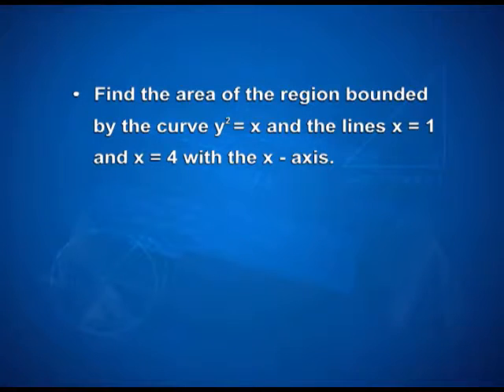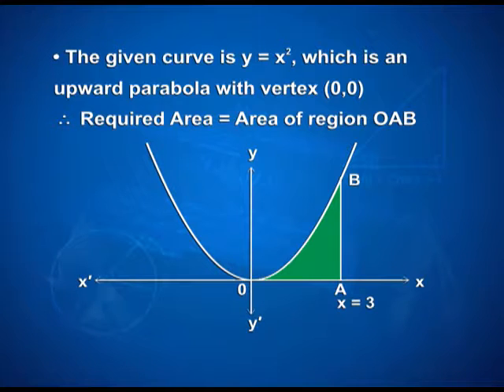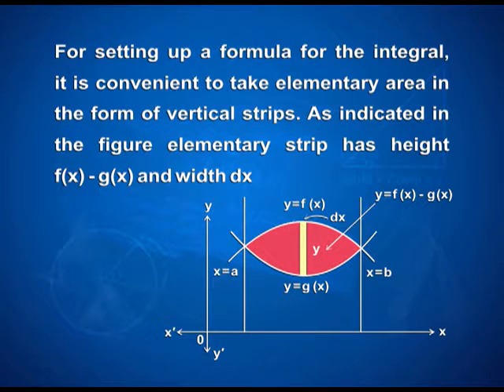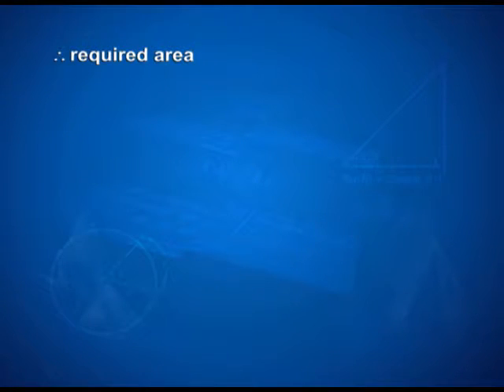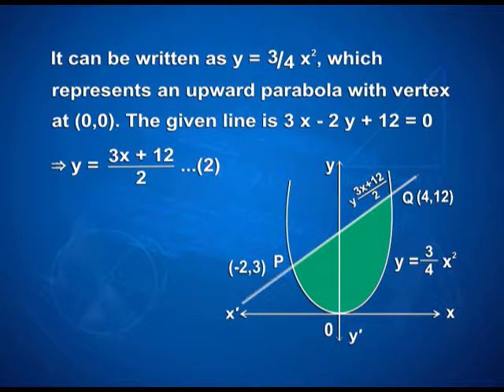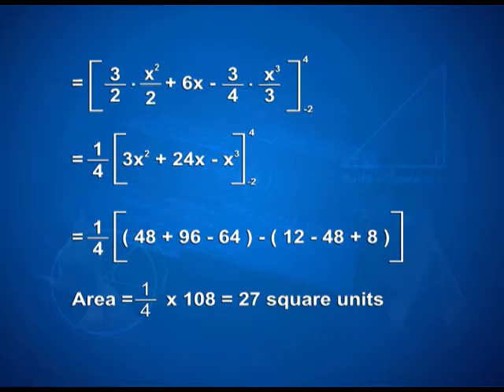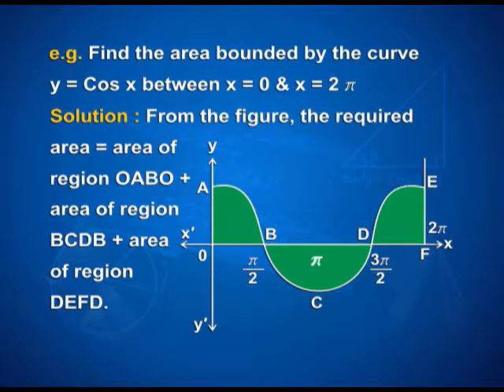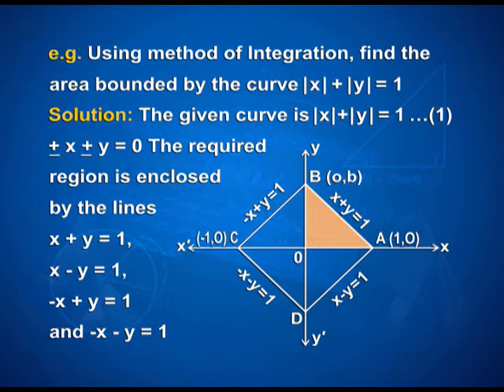Application of Integrals: Area Between Two Curves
Episode 03 of the video lectures on chapter 08 of the Mathematics textbook for class 12; covers area between the two curves